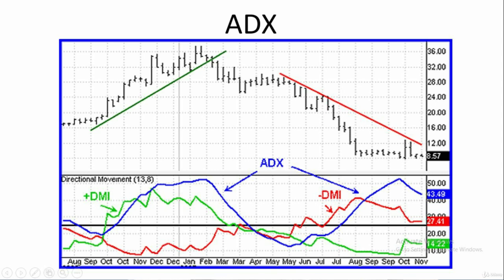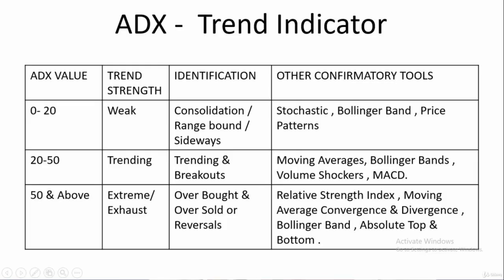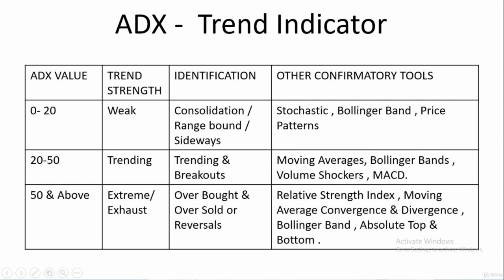37 Average Directional Index ADX & Its Implications Indicator & Oscillator